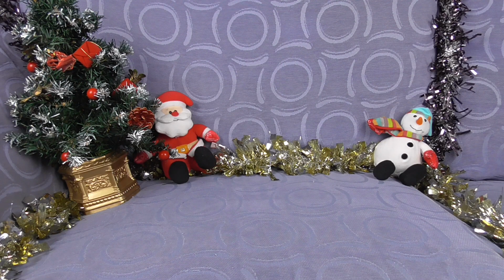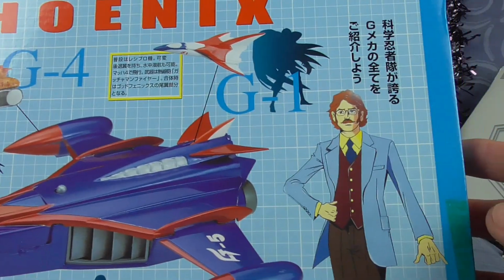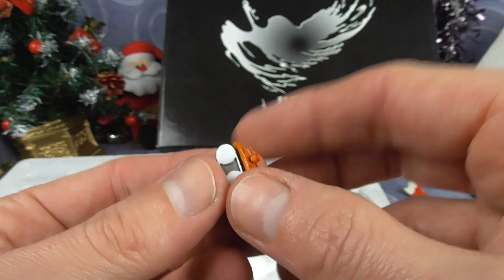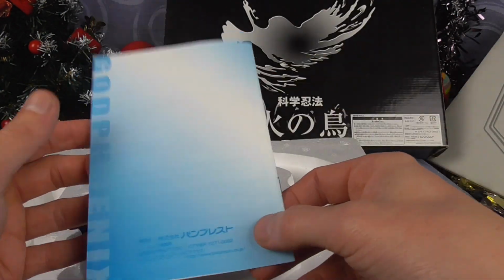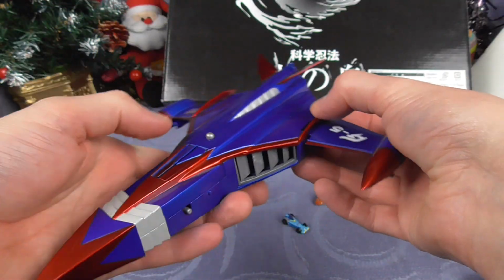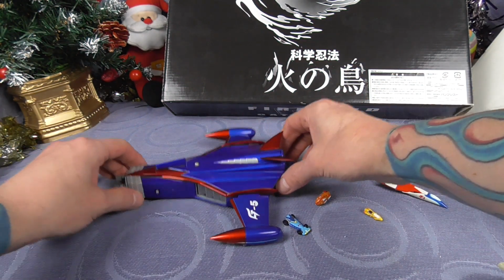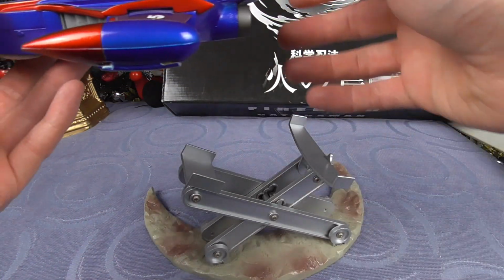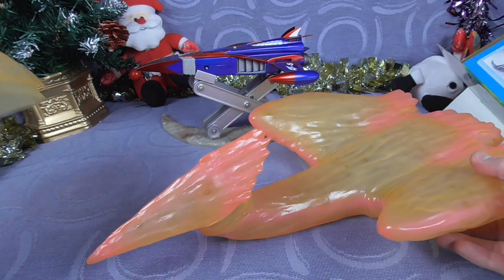Unifive Diecast Gatchaman God Phoenix Limited First edition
Time to check out the Unifive Diecast Gatchaman God Phoenix Limited First  edition, Enjoy